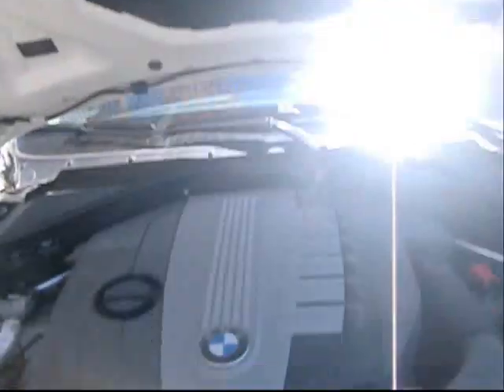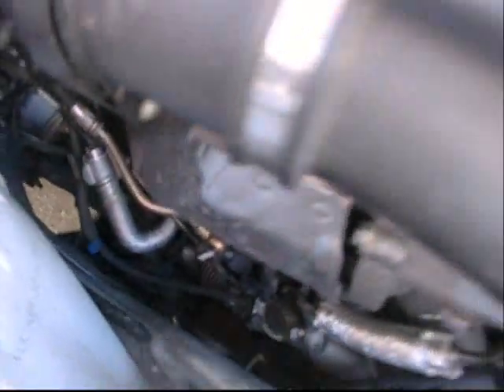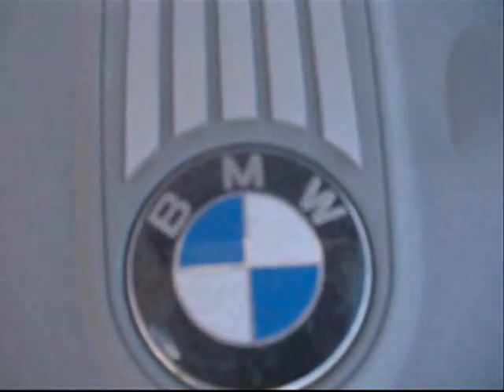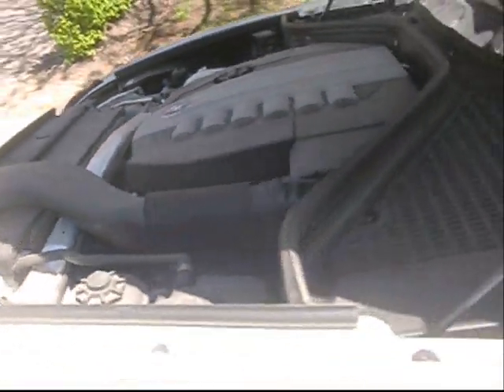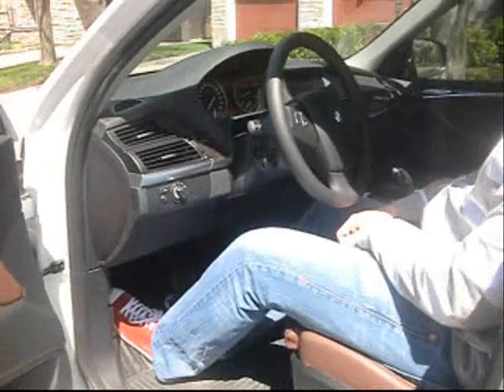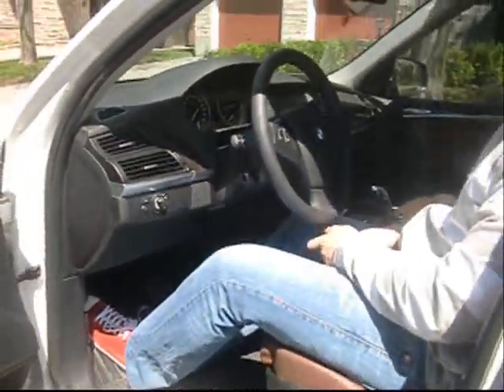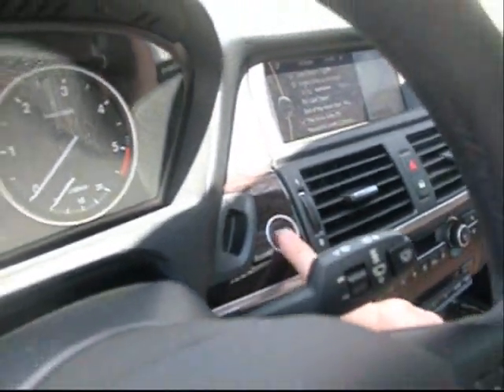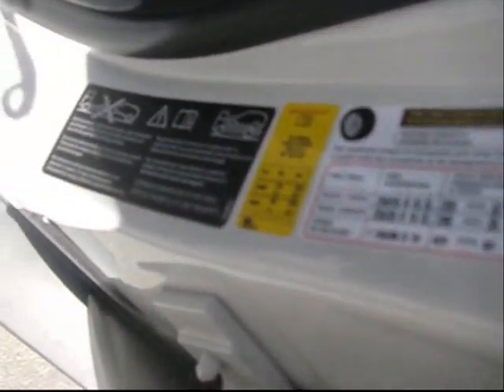5 8 11 BMW X Drive...